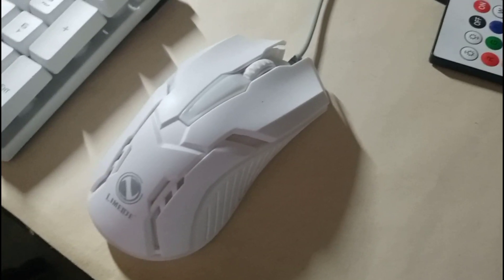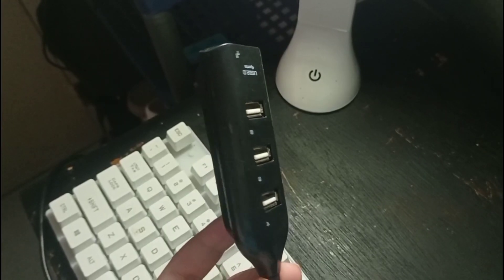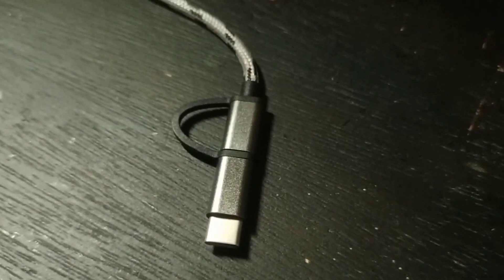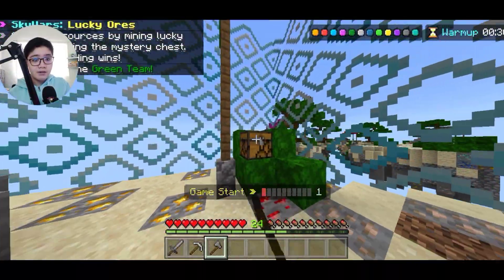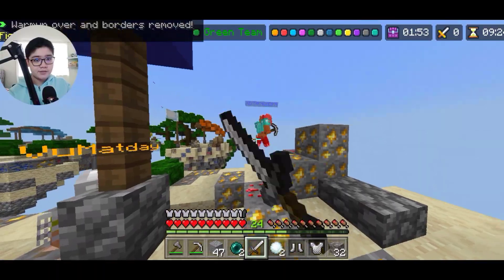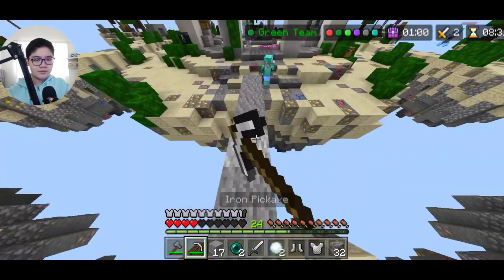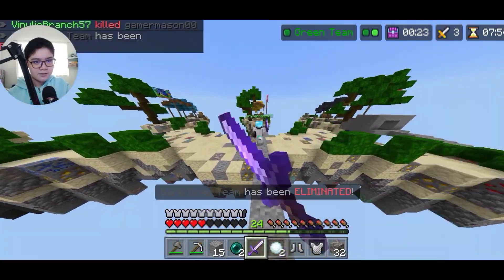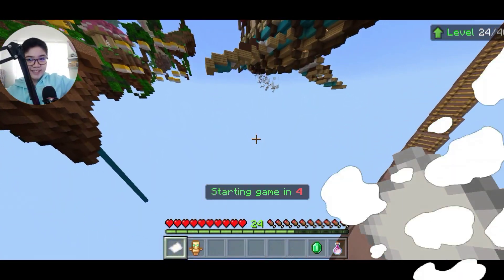How to use mouse and keyboard on MCPE! (Legit!)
List of things you need to use keyboard and mouse on mobile!!

USB Hub!

micro USB/Type C dongle!

cheap keyboard! (Lemeide GTX 300)

Controls

Attack/break block : Left click
Place block :  F

Server:
Hive Asia

my gear:

Realme 6i

Senda SD-MM2 condenser microphone

AKZ over-ear gaming headphones

GTX300 Keyboard and mouse